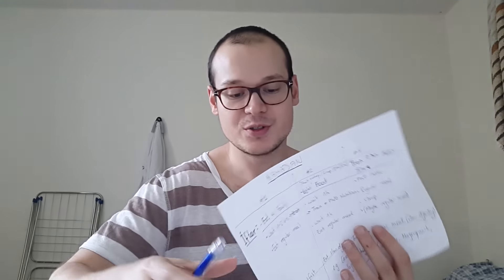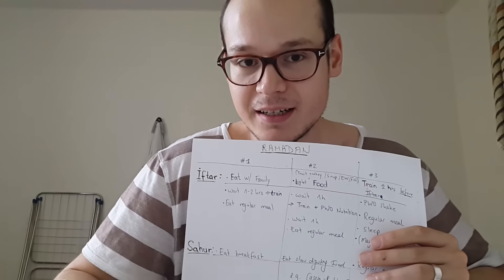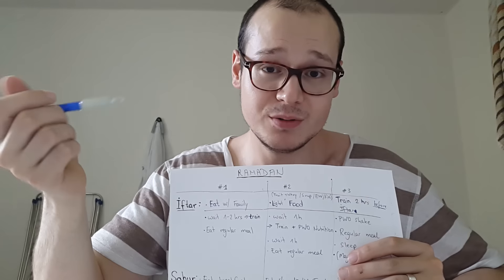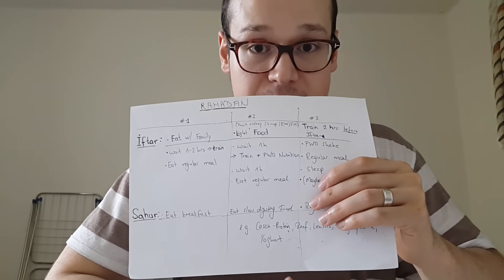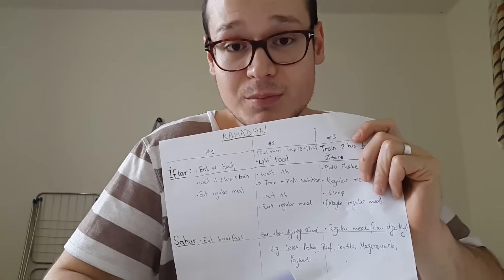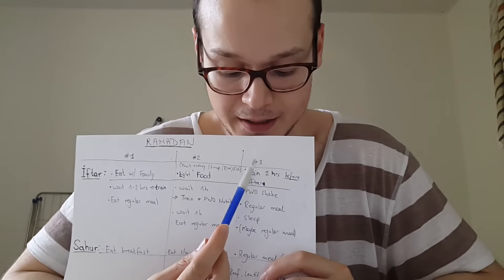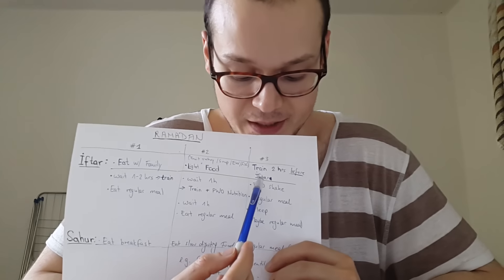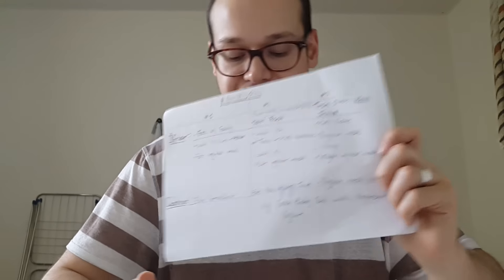[DIET] Ramadan and Fitness & Bodybuilding